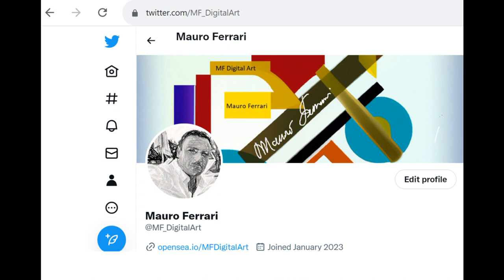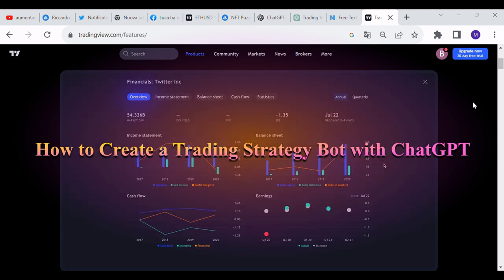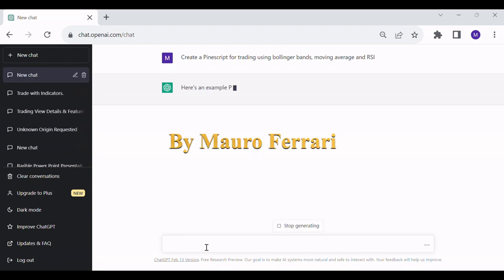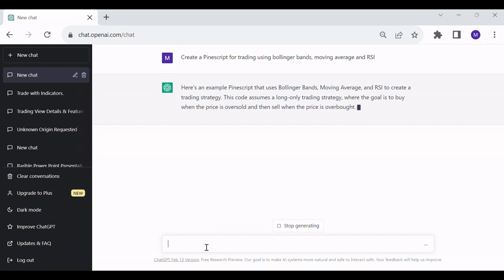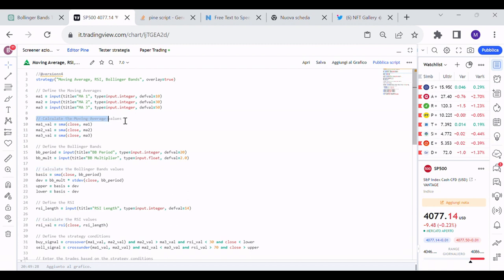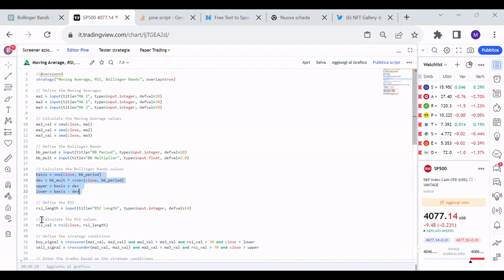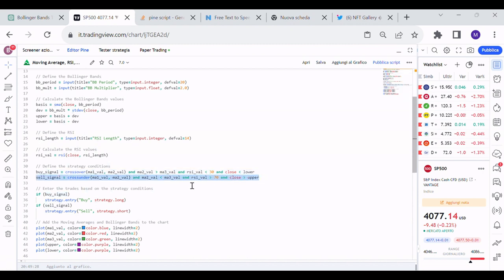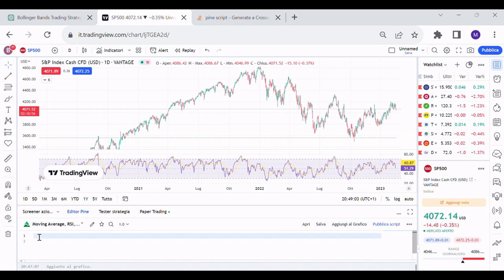How to create a Trading Bot with ChatGPT on TradingView in PineScript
In this video i will show you how to create a Trading Bot with chatgpt on tradingview by using artificialintelligence and by using pinescript to to a tradingstrategy